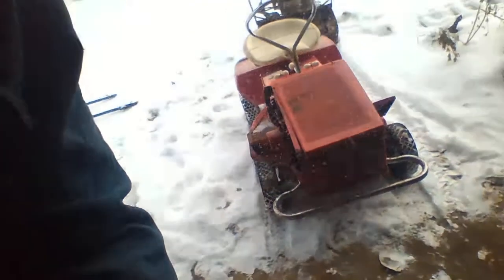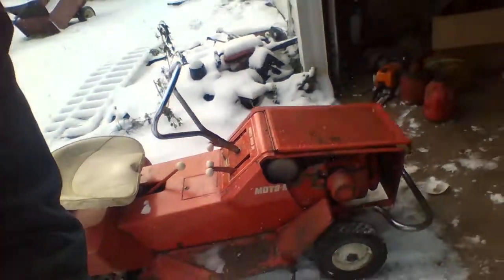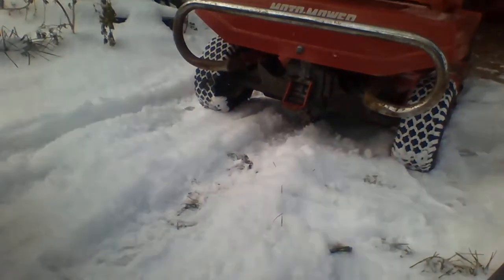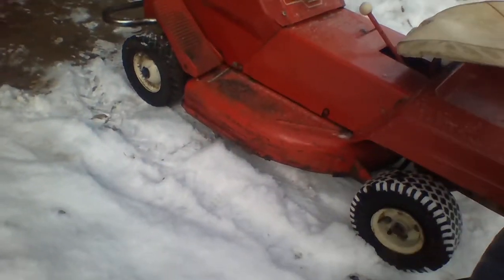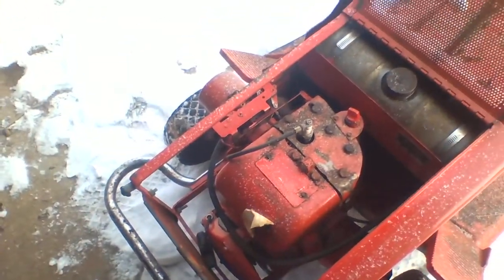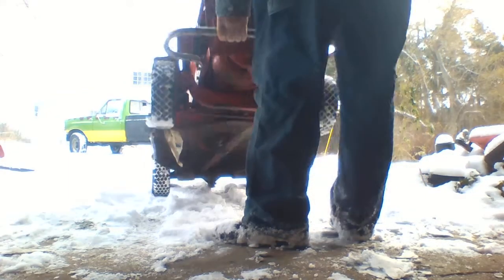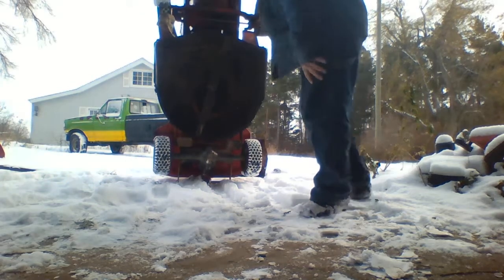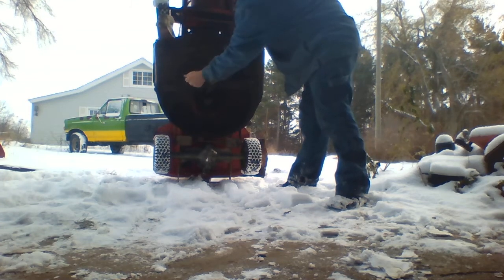Moto-Mower Sports Rider 26!